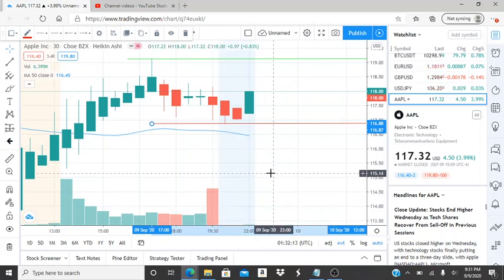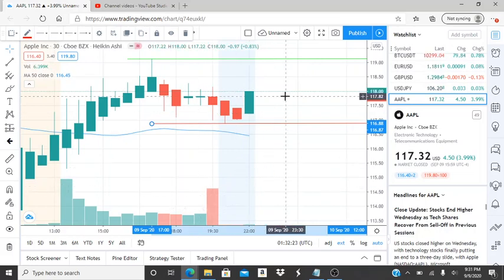APPLE INC AAPL STOCK CHART ANALYSIS